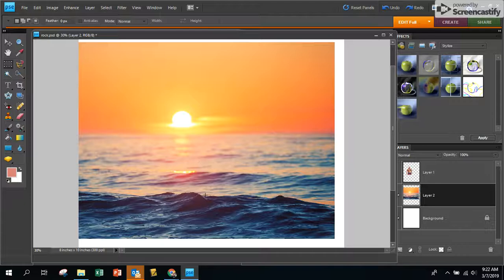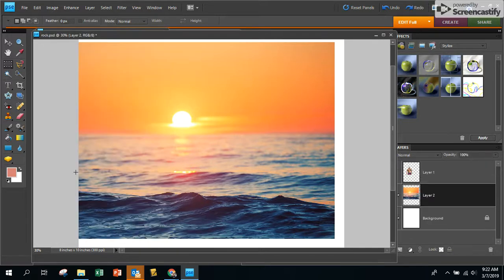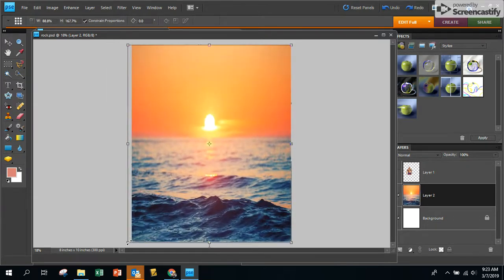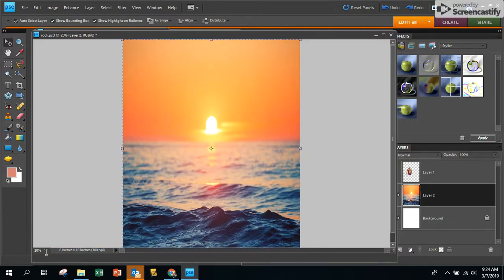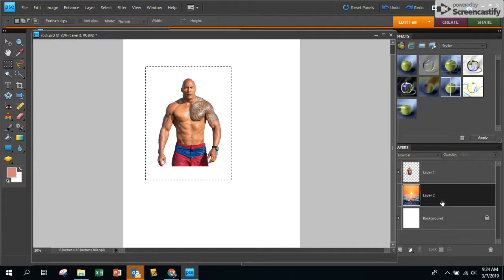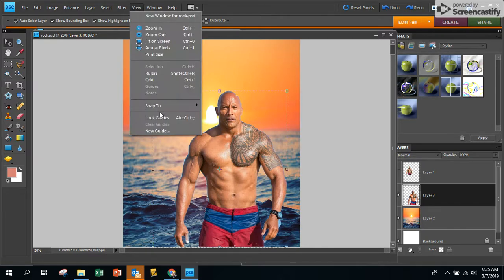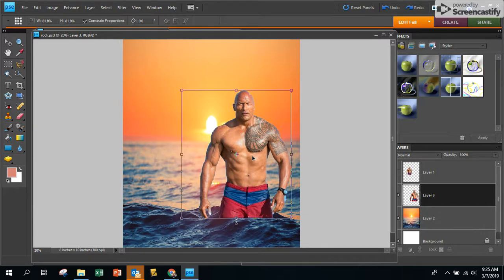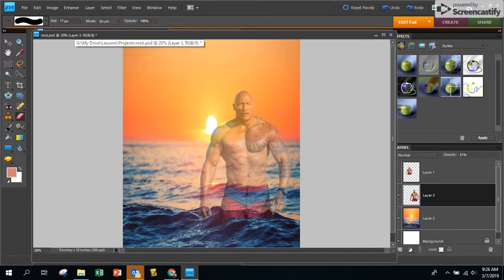3 Place our Background a paste our person